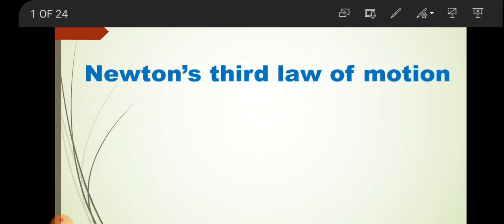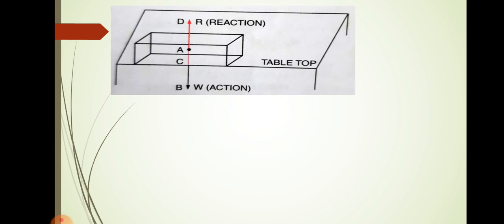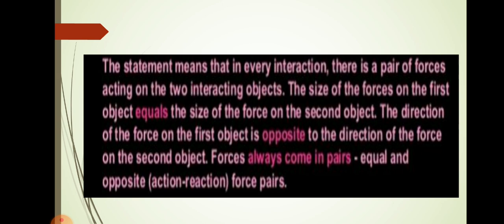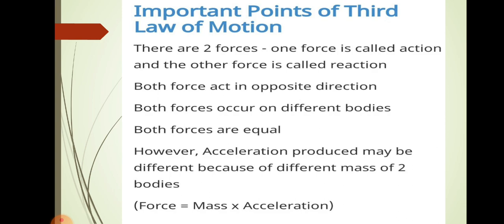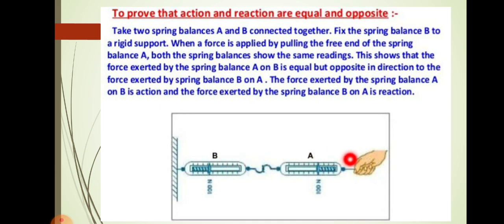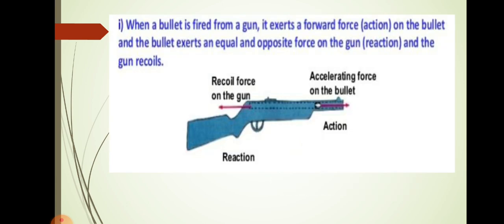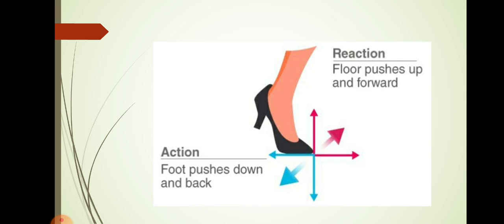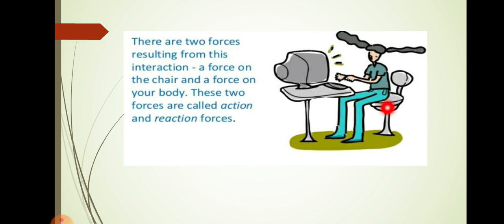Class 9# Force and laws of motion # part 4